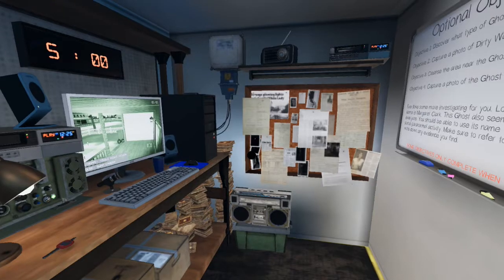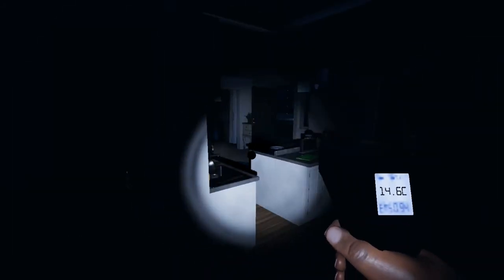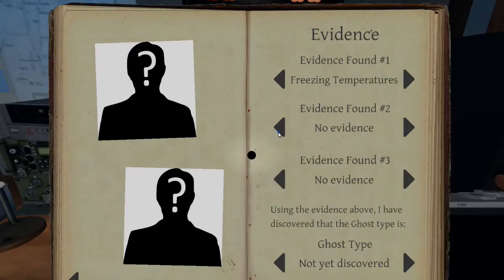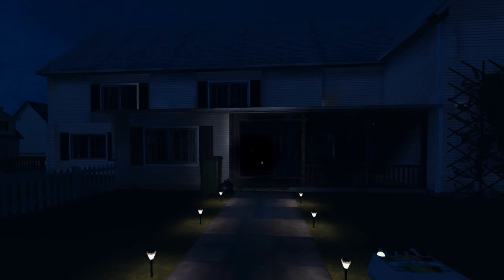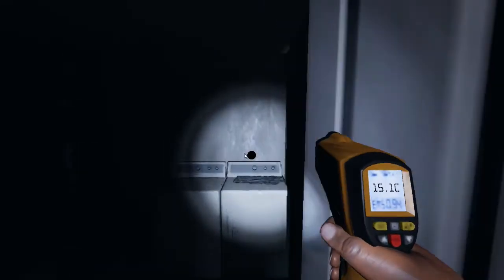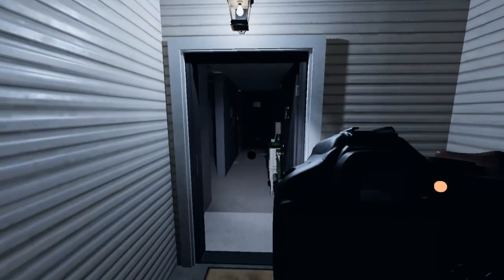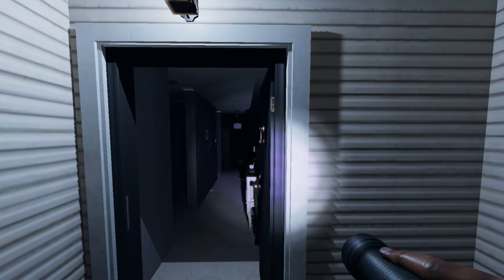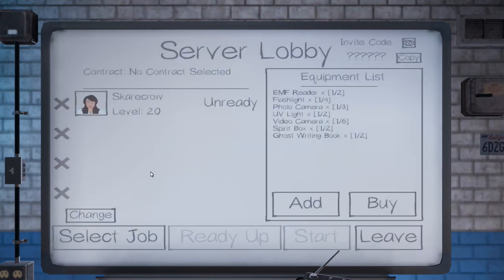Phasmophobia Solo play!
Join me on two missions to find and identify some egregious, nefarious Polterspooks!
Just FYI: I'm a calm player. No screaming and yelling in this video. Honest!